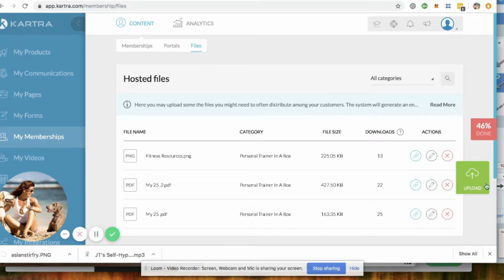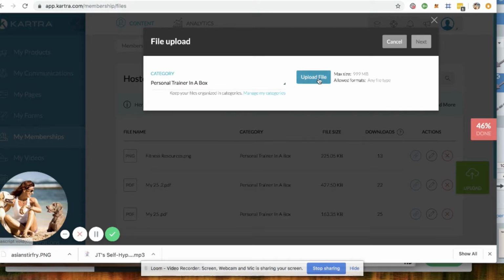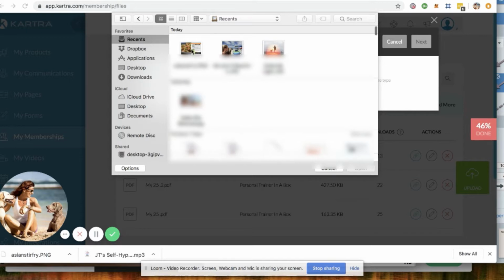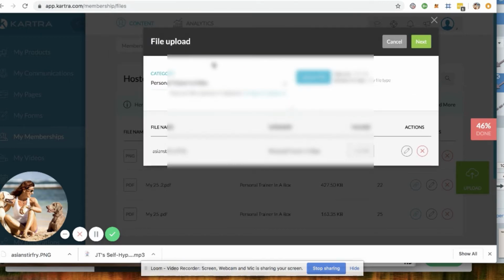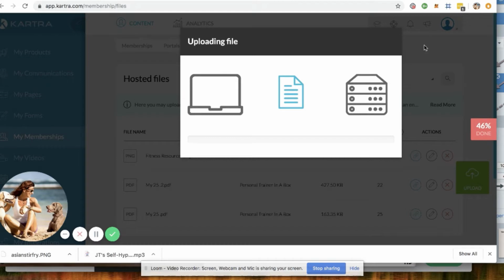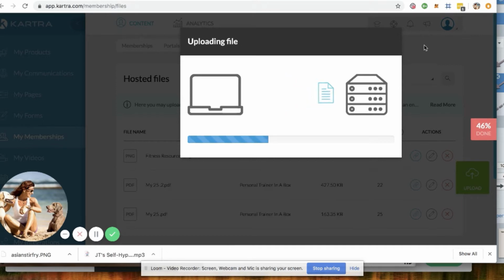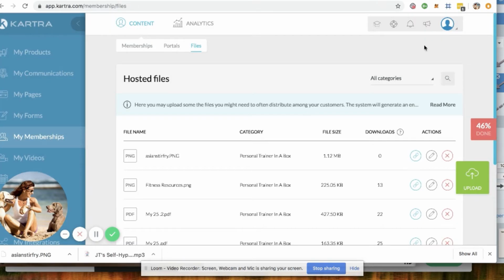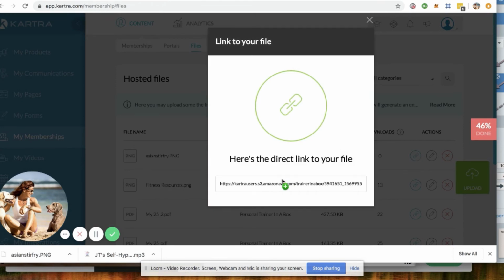How To Upload A PDF In Kartra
How to upload a PDF to Kartra
Want to know more quick simple tips on how to not only how to use Kartra to build your funnel, but exactly where to focus to get traffic to your funnel?